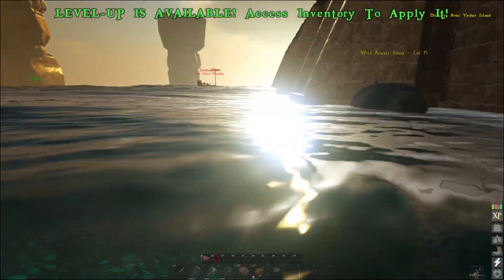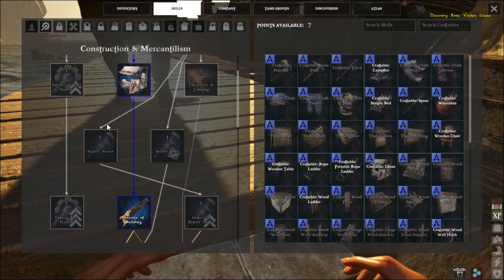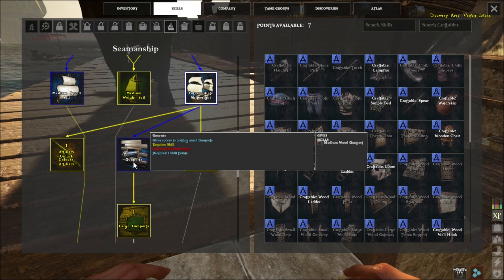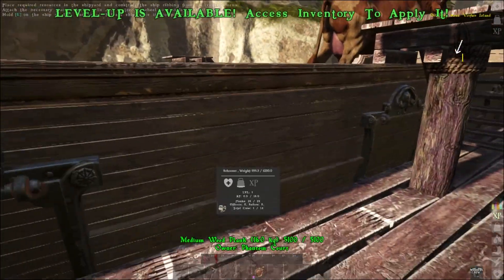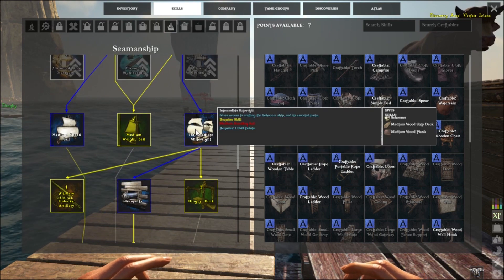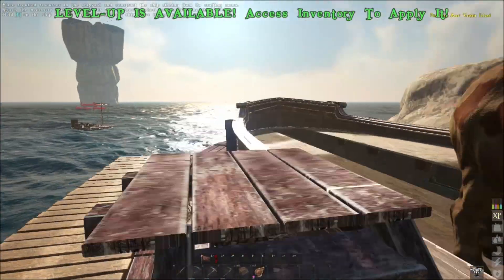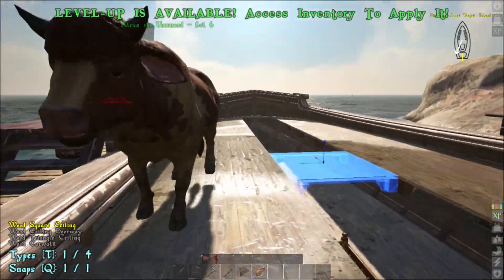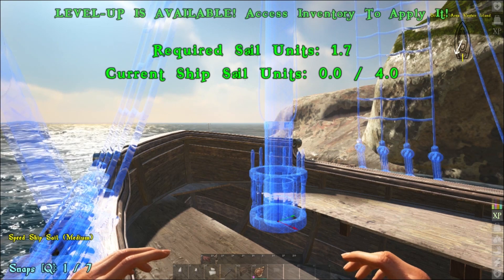Atlas Schooner Building Guide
Short guide to building schooner ship.